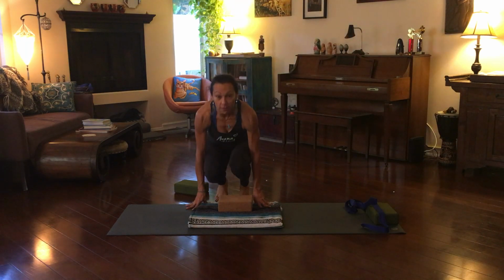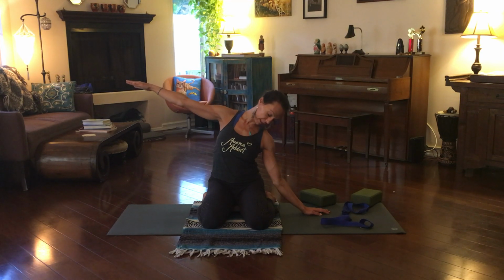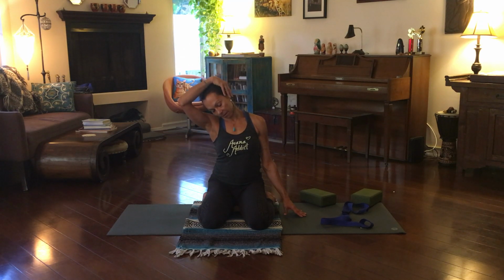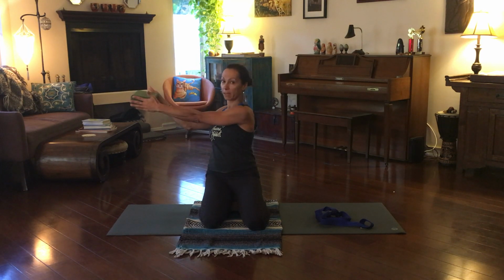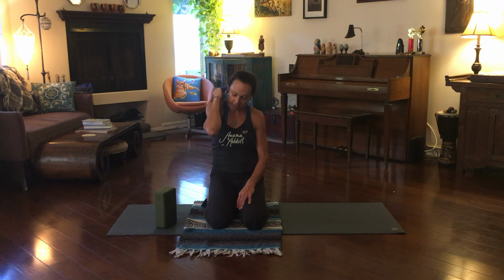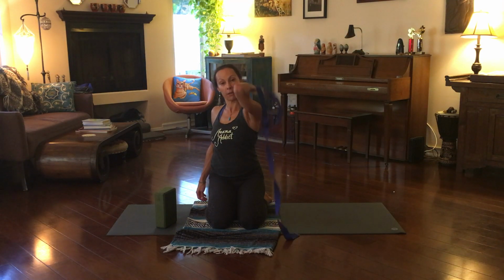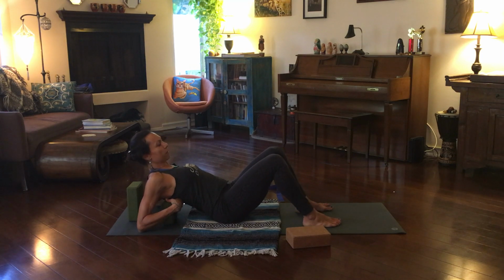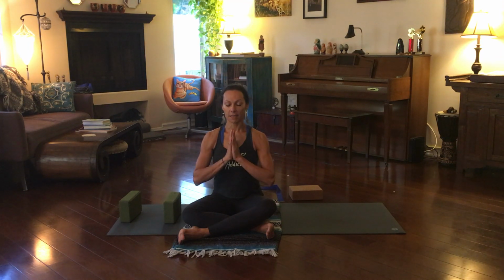Shoulder Stretch & Strengthen, Side Body & Neck Stretch, Thoracic Opener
A stretchier, gentler sequence for the shoulders, neck and side body. We end with my favorite thoracic opener sequence.